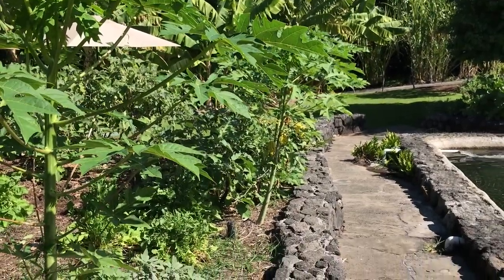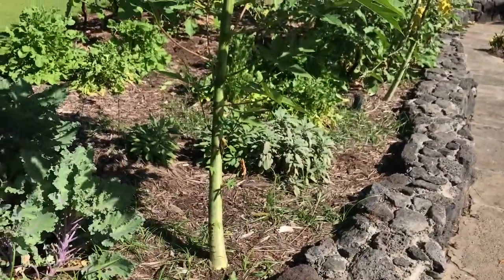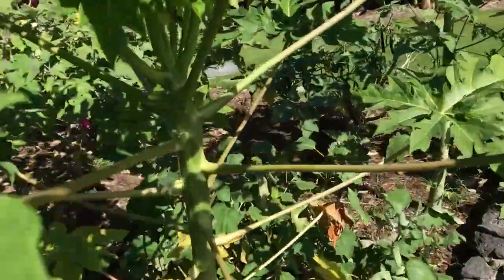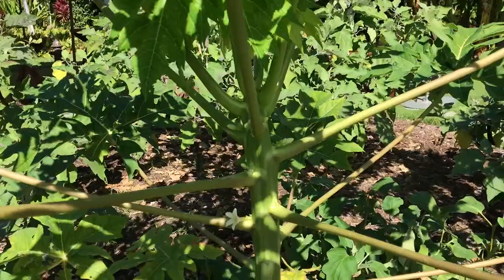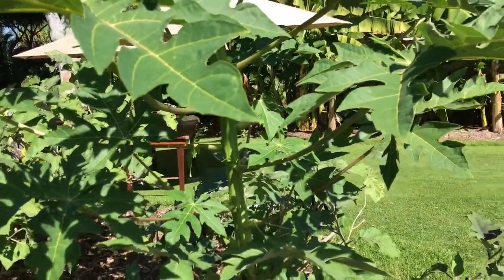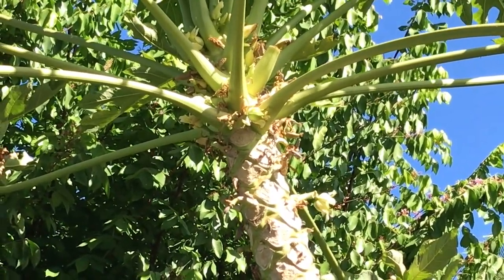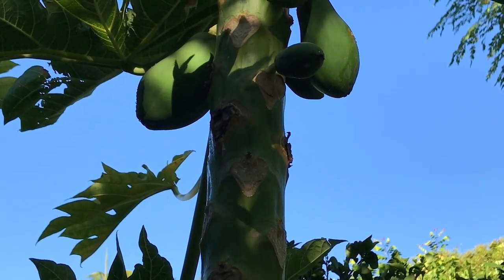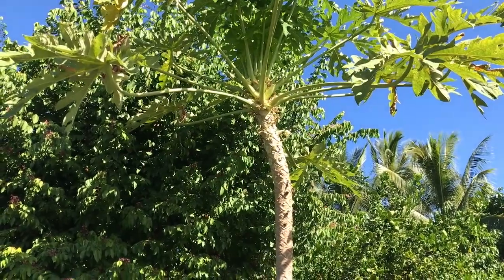Papaya Tree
This video shows a Papaya tree I saw a year ago when in Hawaii.  Wish I could grow them in Maryland.